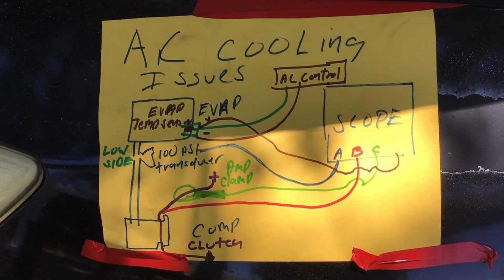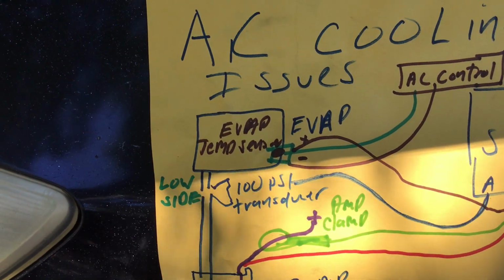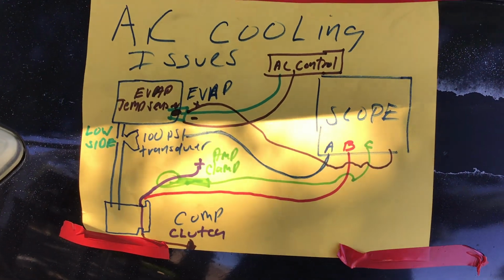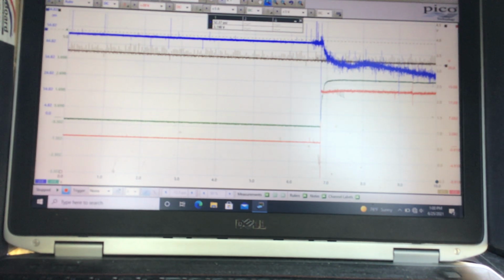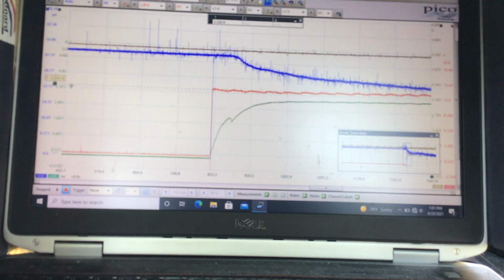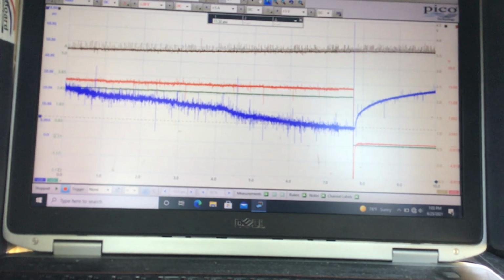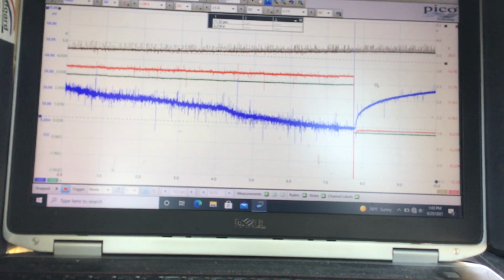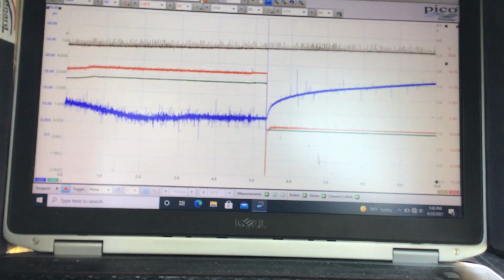AC. intermittent issues